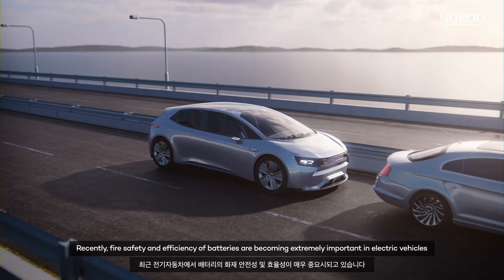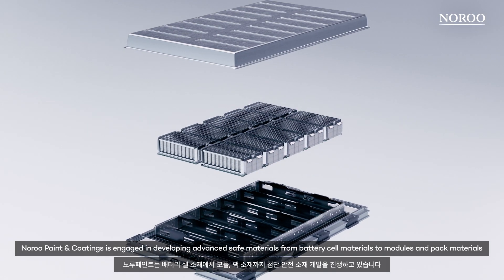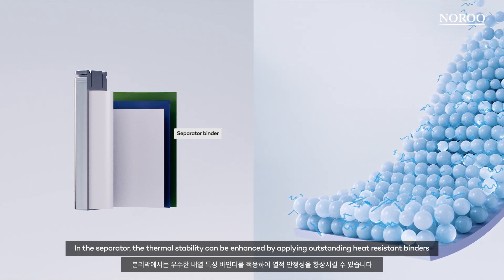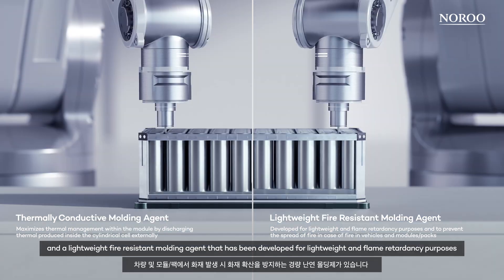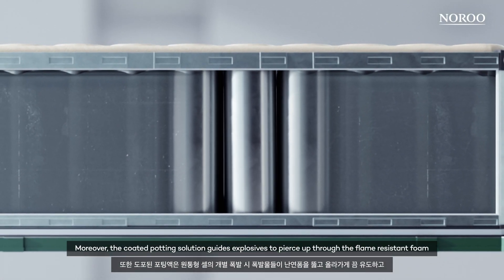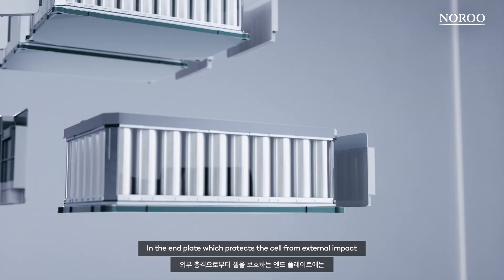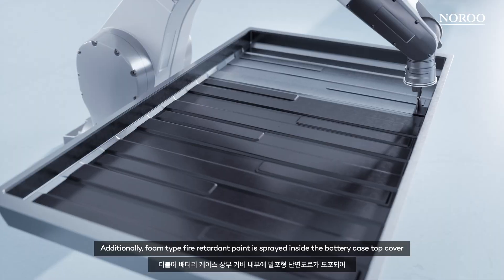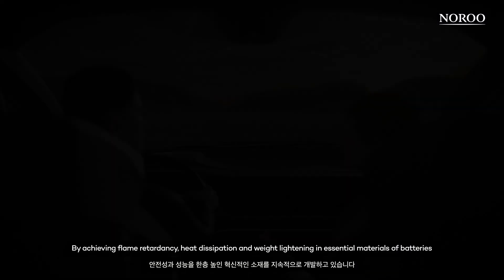[노루페인트] ENERGY TECH SOLUTION│Battery-related materials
인터배터리 2024에서 노루페인트가 공개한
이차전지 소재 영상입니다.